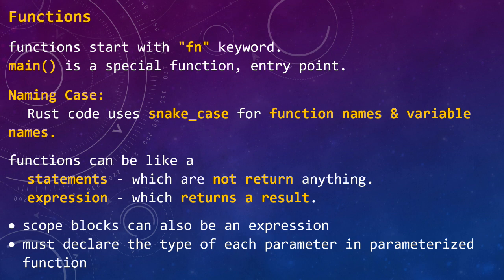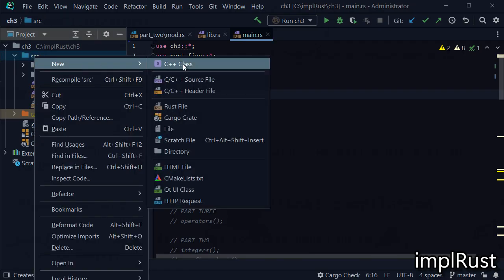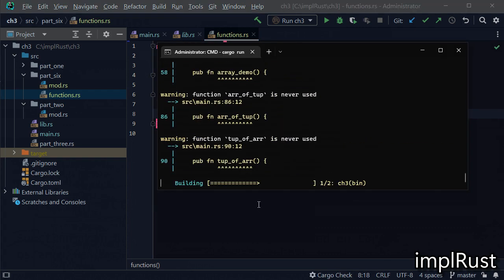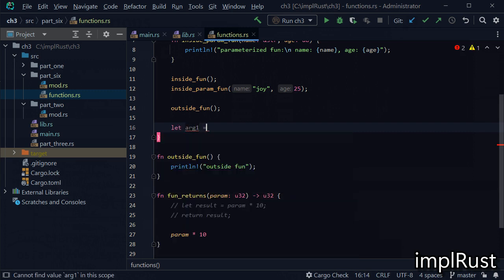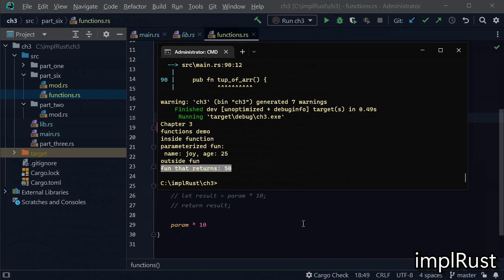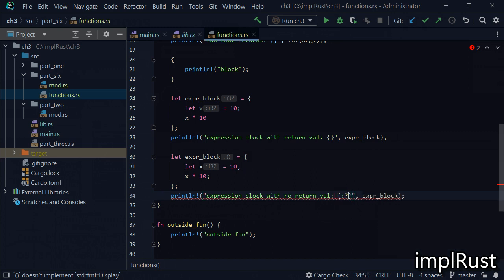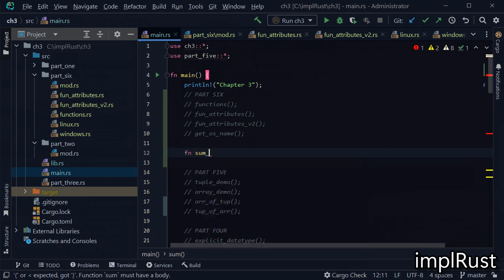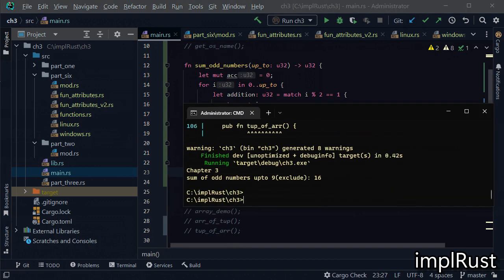ch3 - part 11 - functions in rust - by implRust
Functions,
nested functions,
functions with the return type,
rust return keyword